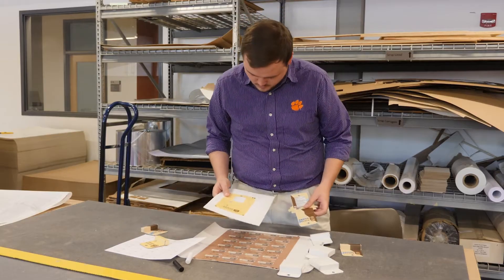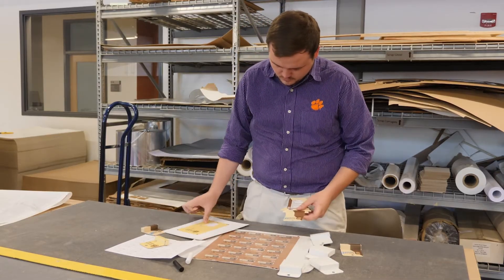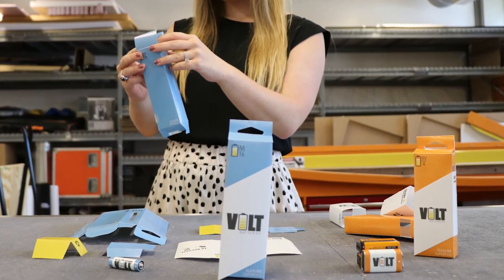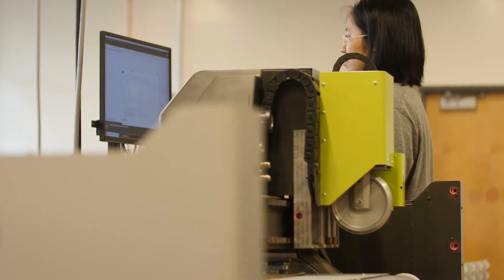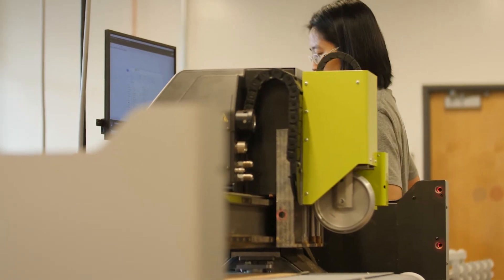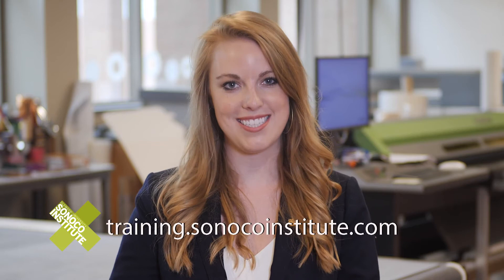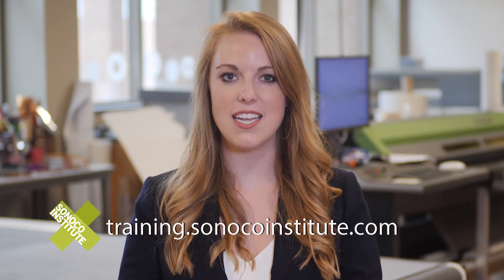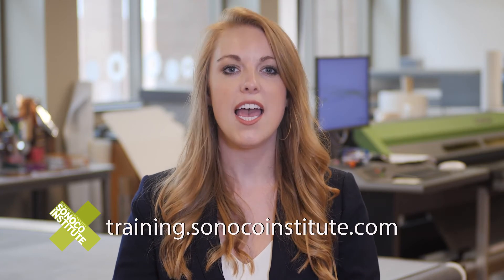Paperboard Packaging Seminar